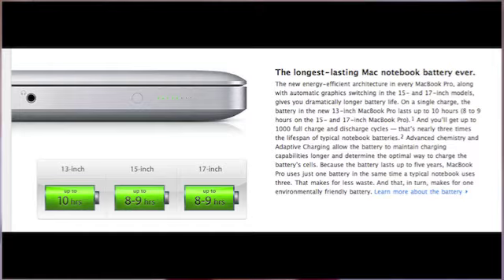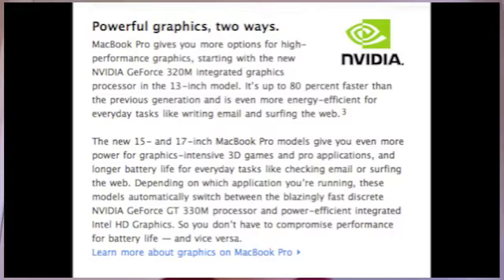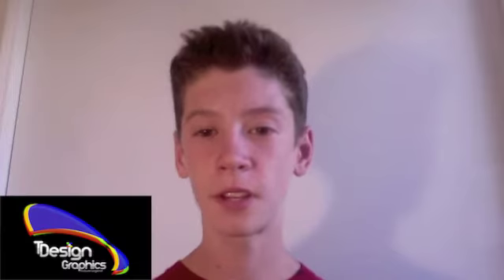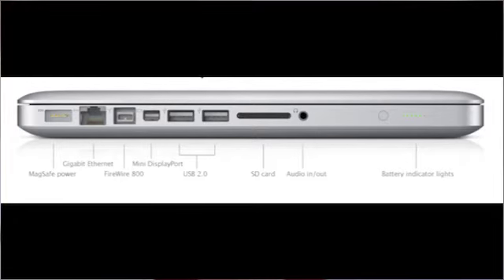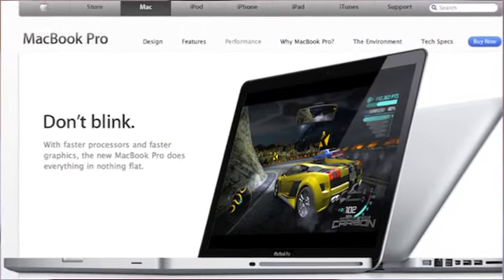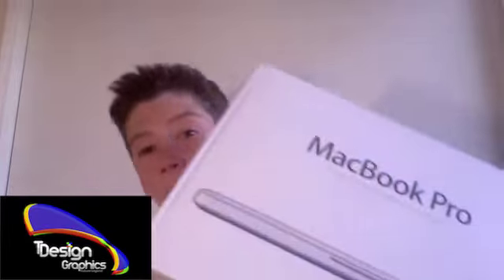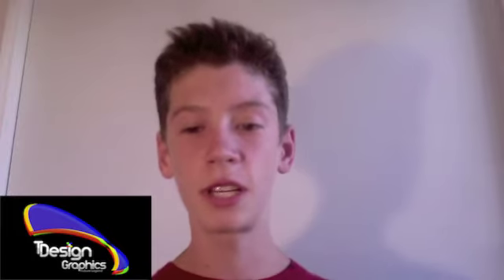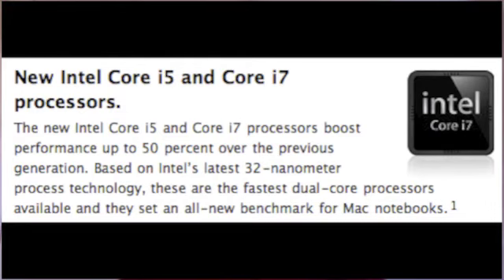NEW i5 & i7 MACBOOK PROS!!! (MUST SEE!)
A quick overview of the newly released Macbook Pro Models (4-13-10)